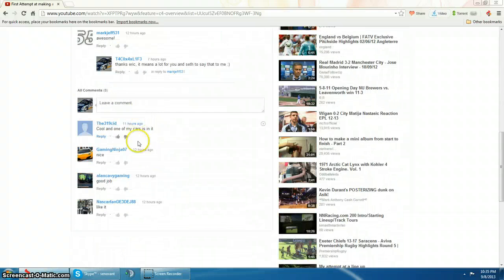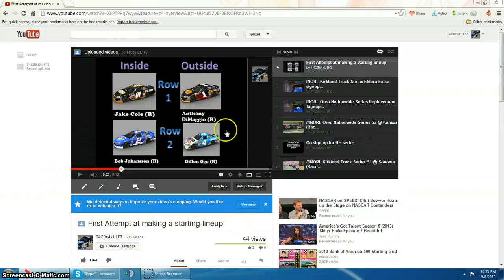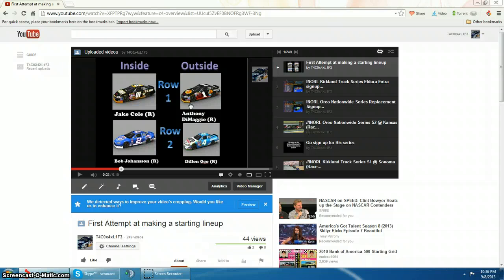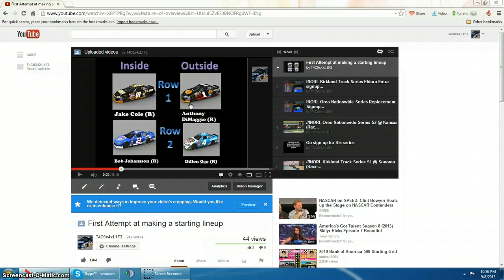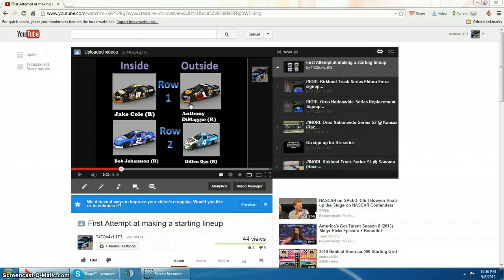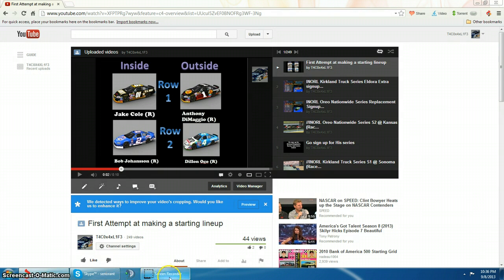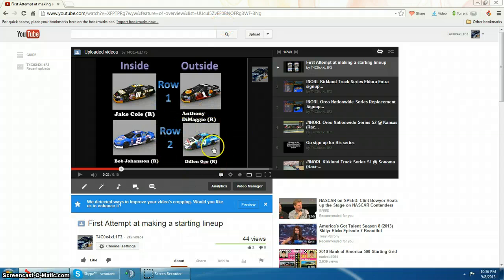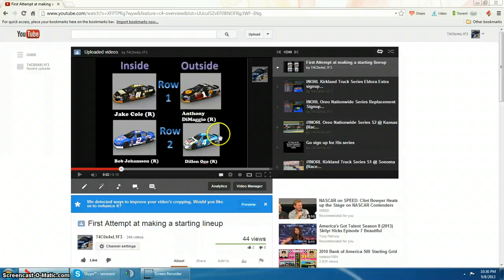IGNORE THIS VIDEO!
FOUND A WAY TO GET NATIONWIDE CARS RENDERED :)